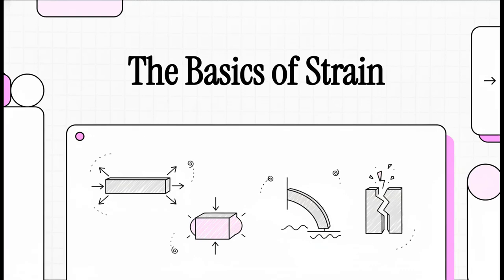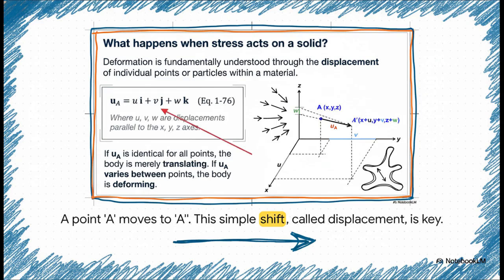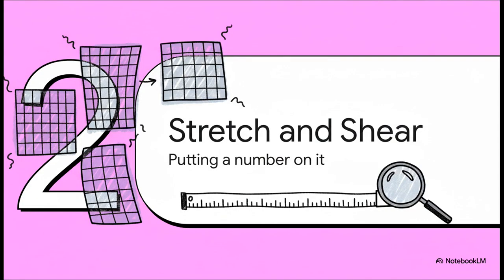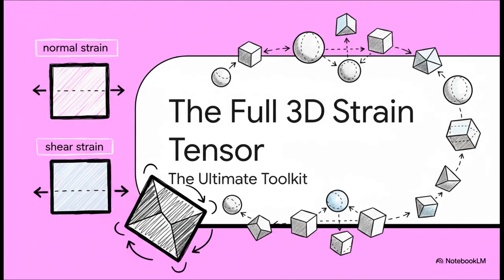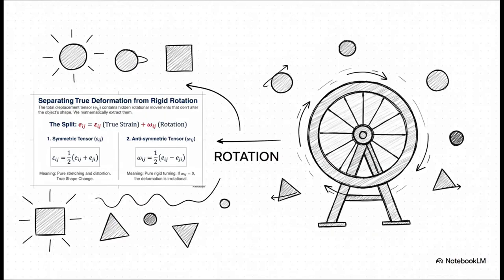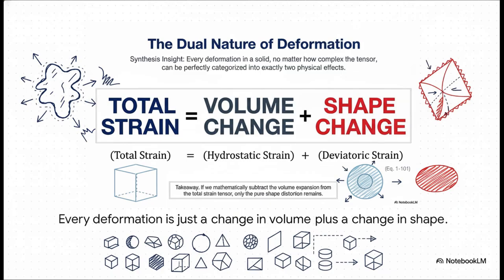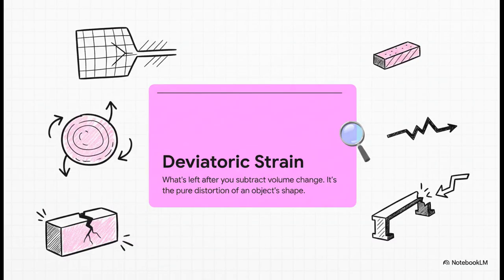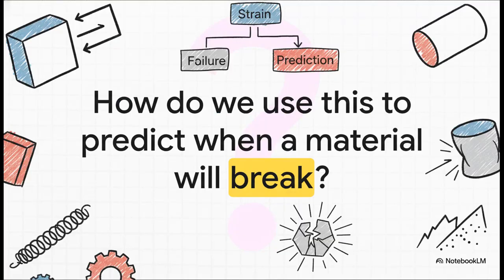MDS(Eng) 1-7: The Basics of Strain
Chapter 1. Elastic Behavior of Materials
1-7. Fundamentals of Strain